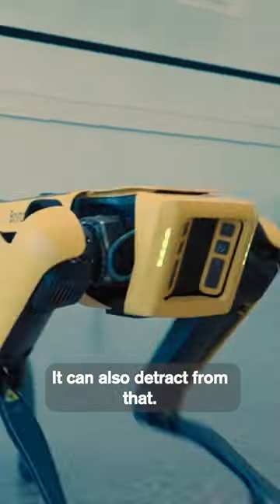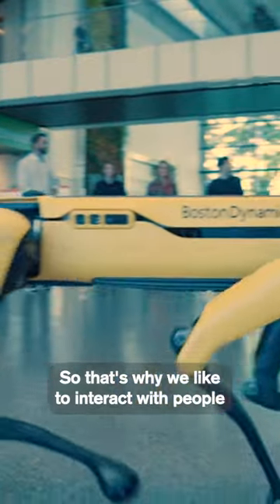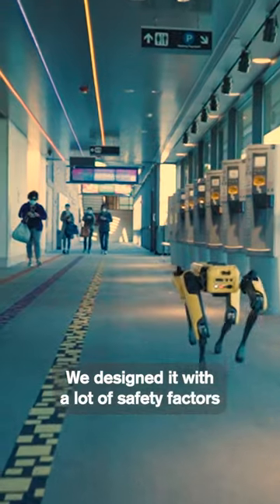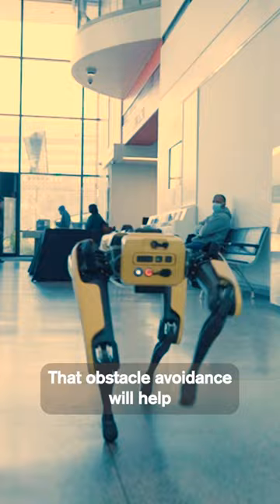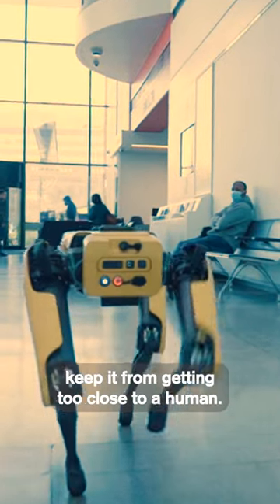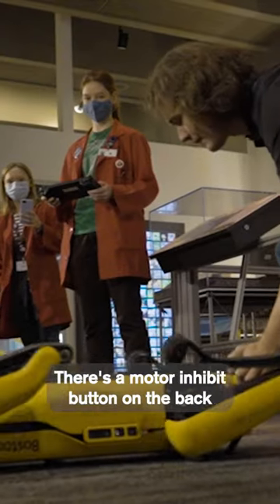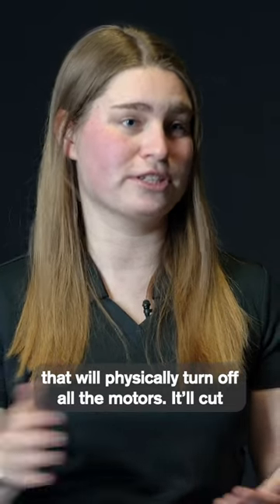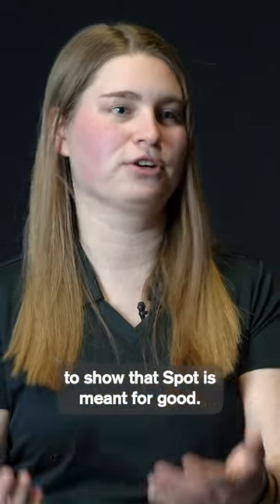Boston Dynamics Engineer Tells Us More About Spot the Robot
You probably have questions about Boston Dynamics’ quadruped robot, Spot. Field Applications Engineer Justine Roy has answers! Learn more about this amazing invention.

The globally recognizable and innovative Spot, the agile mobile robot from Boston Dynamics, is currently in residence at the Museum of Science. Visitors can see Spot use its AI technology to traverse uneven terrains through a unique obstacle course that will showcase its autonomous mobility.

Among the world's largest science centers, the Museum of Science engages millions of people each year to the wonders of science and technology through interactive exhibitions, digital programs, giant screen productions, and preK – 8 EiE® STEM curricula through the William and Charlotte Bloomberg Science Education Center. Established in 1830, the Museum is home to such iconic experiences as the Theater of Electricity, the Charles Hayden Planetarium, and the Mugar Omni Theater. Around the world, the Museum is known for digital experiences such as Mission: Mars launching in 2022 on Roblox, and traveling exhibitions such as the Science Behind Pixar.